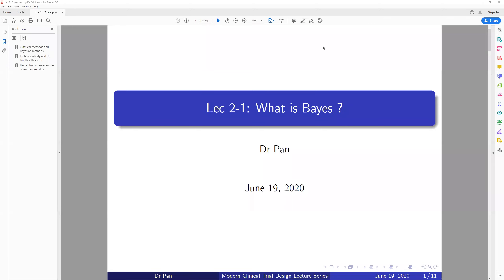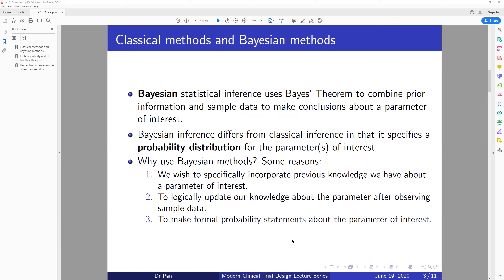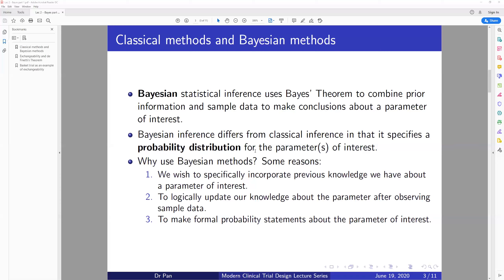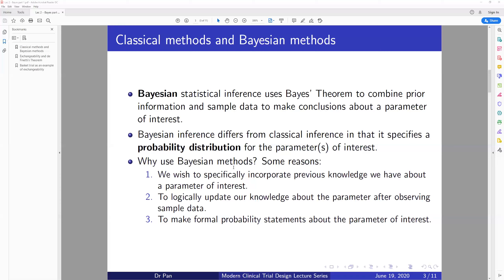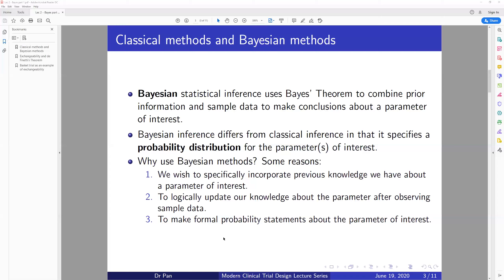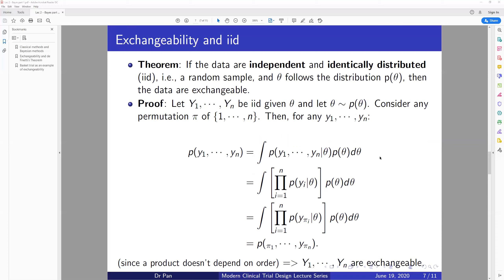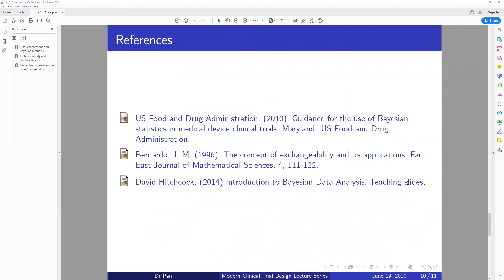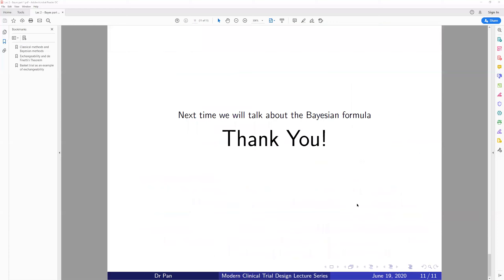Clinical Trial Design Lecture Series - Modern Approaches -- Lecture 2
In this lecture, I will introduce the modern oncology clinical trial design methods, especially will focus on phase I, phase II trial designs. Many designs will involve Bayesian techniques, therefore, I will add concise introduction to the Bayesian methods in appropriate places within a course video or provide separate lectures for it. All introduced designs/methods introduced in the lecture will not only have a theoretical background but have software/code implementations with real-world examples. This series would be updated every 2 weeks and won't be stopped.